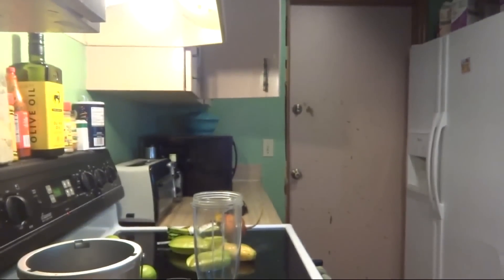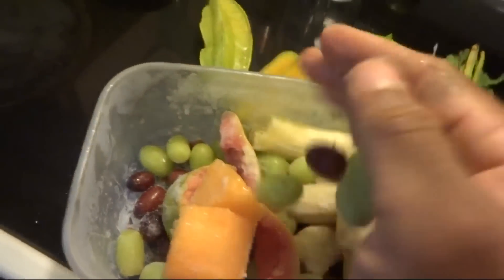Magic Bullet Nutribullet Recipes ("Power Juice" w/ Beetroot)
Nutribullet used

A real good example of what you can make with some organic golden beetroot with some delicious tasting fruit in your Magic Bullet Nutribullet blender (bananas, pineapple, star fruit, and grapes).  If you want the smoothie even more nutritious, add more vegetables and take out some of the fruit.

Root vegetables are some of the best things you can eat, so try blending up some rutabaga and carrots!

Drew Parma is a participant in the Amazon Services LLC Associates Program, an affiliate advertising program designed to provide a means for sites to earn advertising fees by advertising and linking to amazon.com